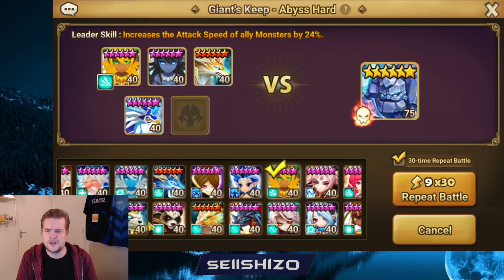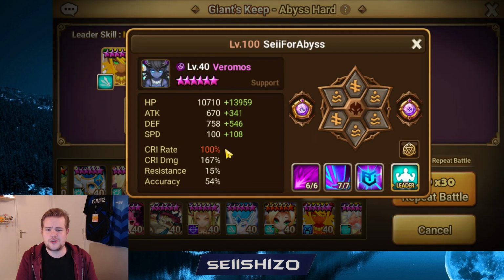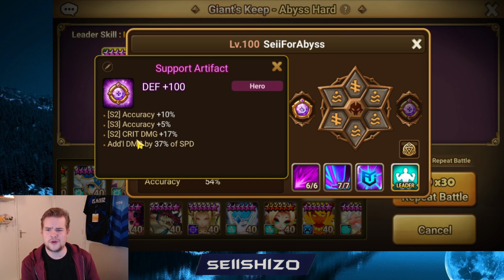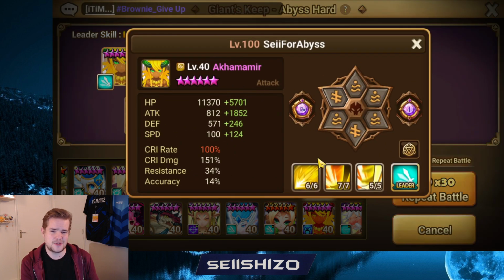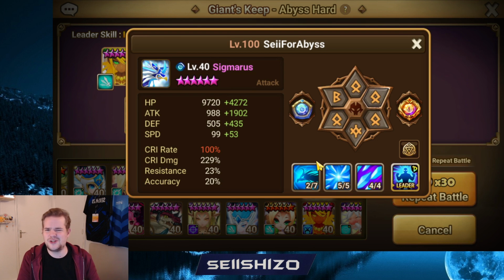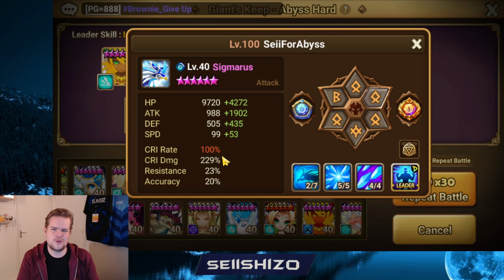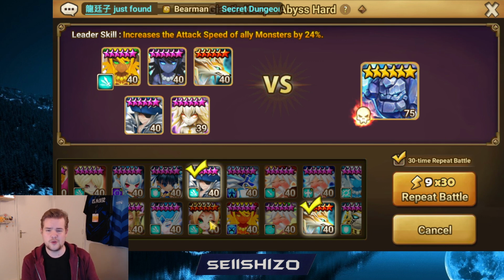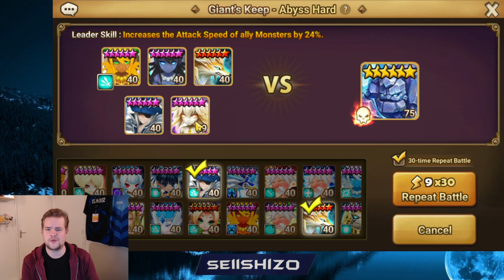F2P Speed up GB Abyss Hard, No Teshar, 100% Consistent, Most Perfect AI Unit - Summoners War